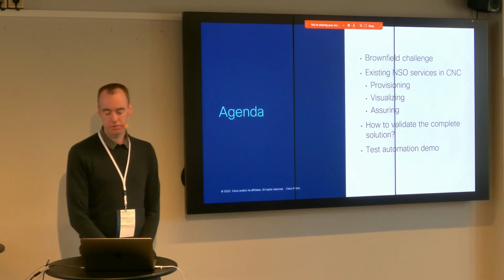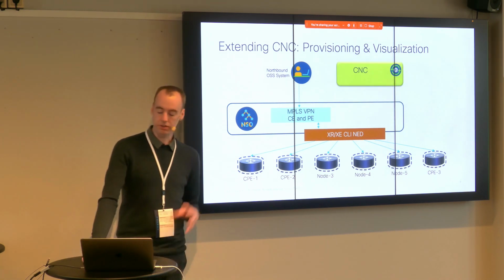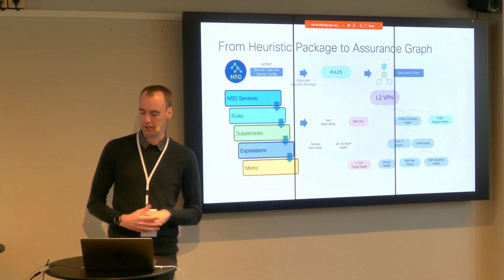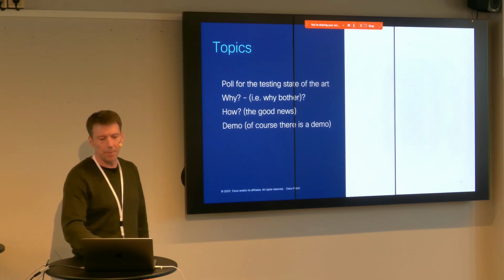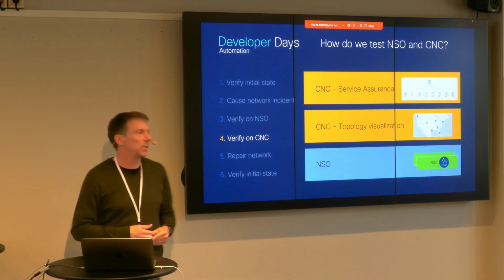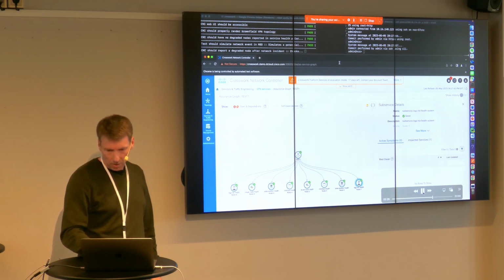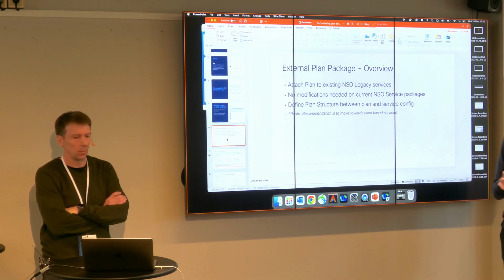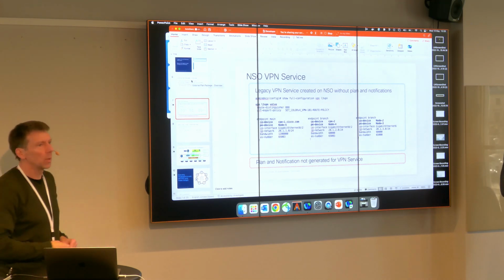Crosswork Brownfield Development Automation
Abstract: This session covers Integrating NSO services with CNC to visualize VPN services and extend Service health capability by building custom Heuristic Packages for end-to-end service visibility.

Speakers:
Michael Maddern, TME, Cisco

Scott Barvick, Data Ductus.
Scott is the CTO of North America for Data Ductus. He has been developing software and solutions for service providers since the early days of routing and he continues to be directly involved in delivering customer solutions today.  He has seen both the solution provider and customer sides of NSO as a customer of NCS in 2012 before the acquisition by Cisco.   As a customer, he lobbied for the development of a community platform like what we now have now with Developer Days and the NSO Developer Hub so he is excited to see its growth and is always happy to give back to the community.